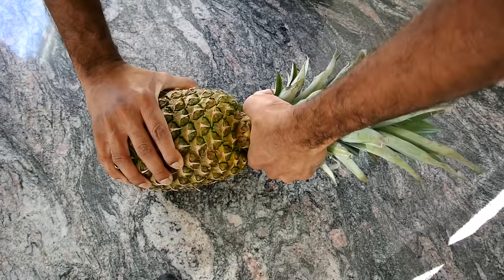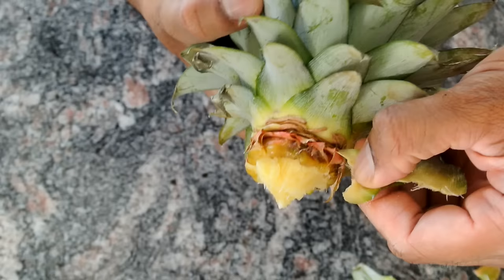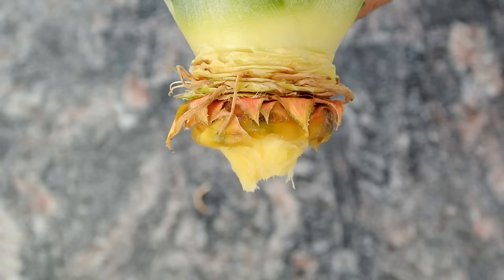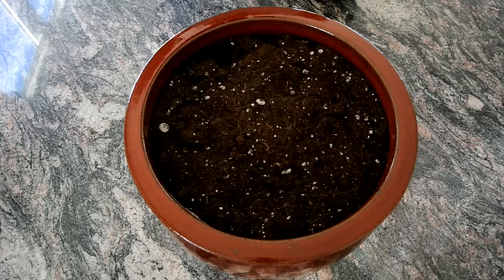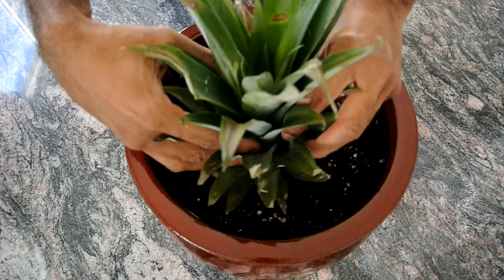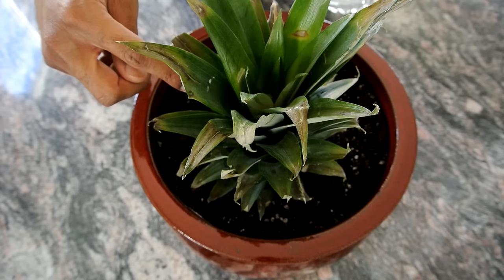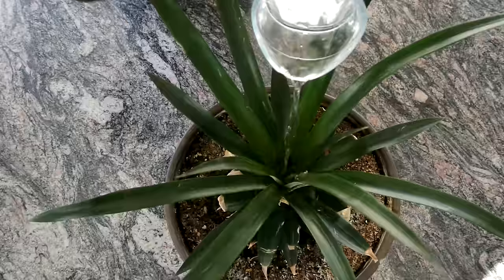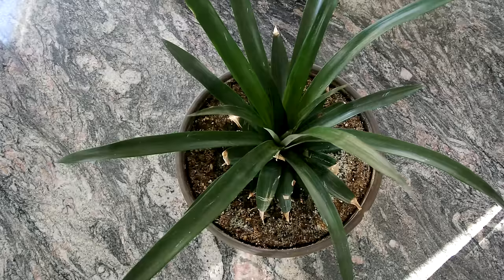How to Grow a Pineapple from its Top! Works every Time!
Learn how to grow a pineapple plant from a grocery store bought pineapple. Also includes info on how to water the plant and force it to flower!